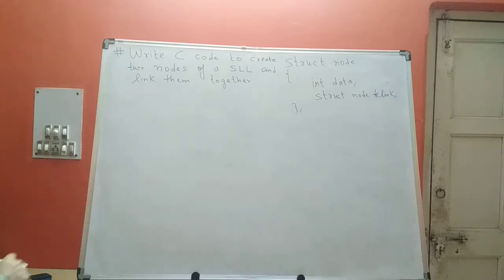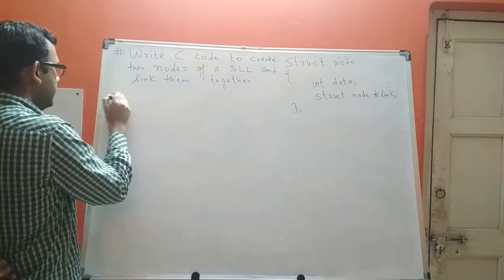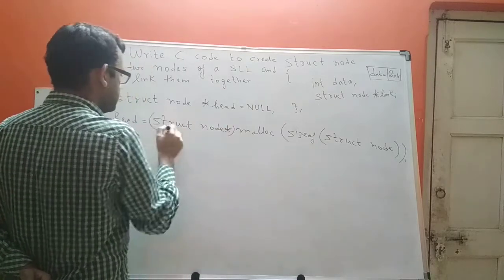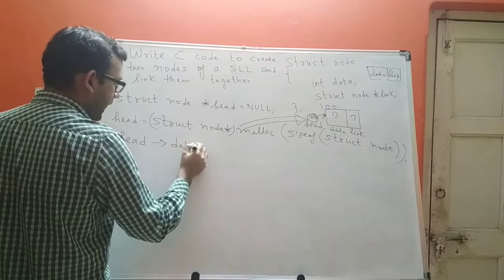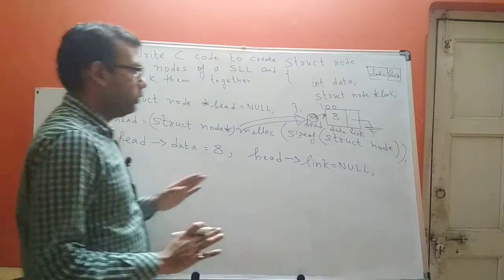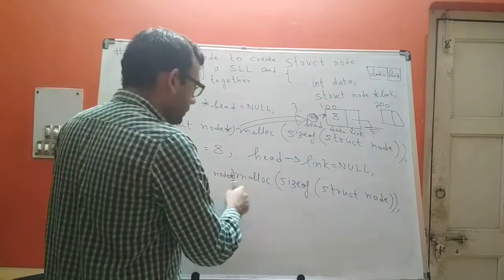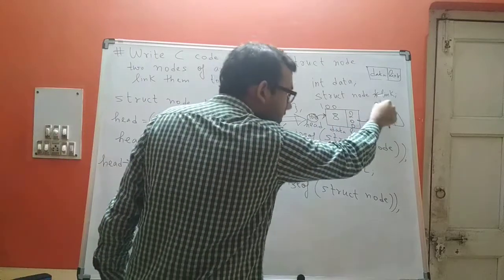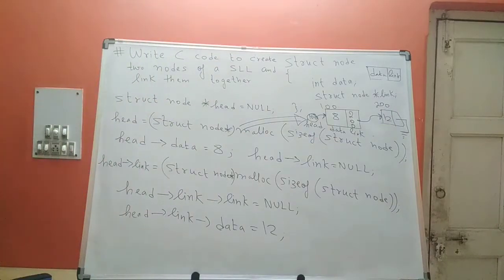Data Structures with C | Lecture 14 | Program in C to create and link two nodes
Write a program in C to create two nodes and link them together.

We write C code to solve the above problem. Here, malloc() is used to create nodes.